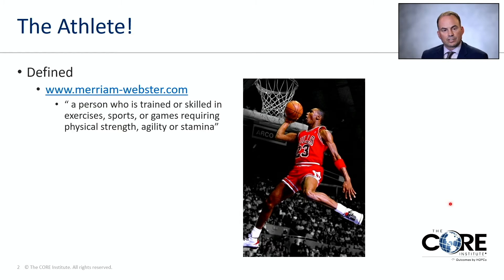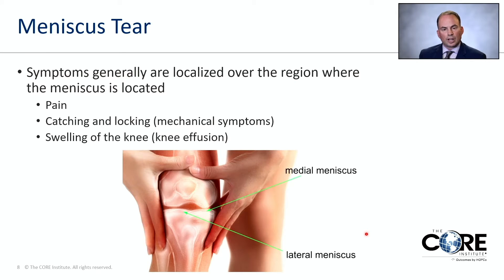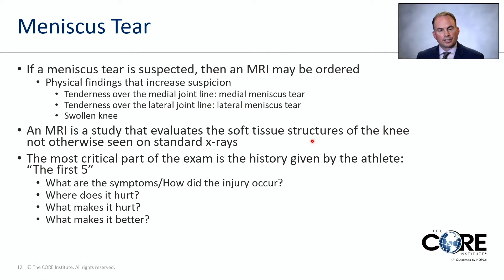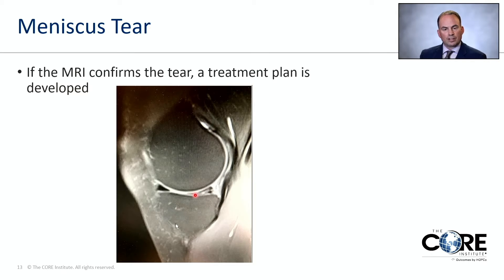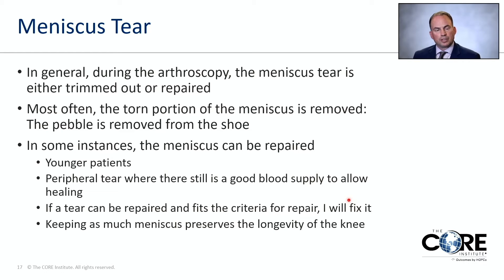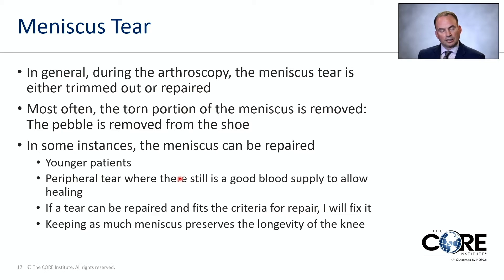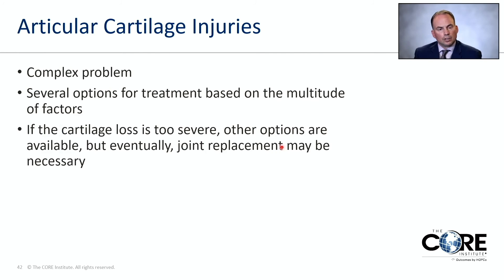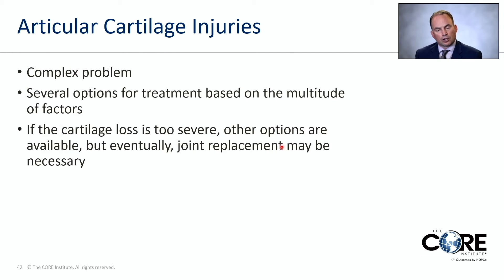Common Knee Injuries in the Athlete with Dr. John Brown | The CORE Institute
Whether you are an elite athlete or a weekend warrior, knee injuries are one of the most common reasons athletes are sidelined. Luckily, there are new treatment options for these injuries.

Join our own Dr. John Brown for this live virtual seminar where he discusses the common causes of knee injuries in athletes as well as the latest non-surgical and surgical treatment options. Dr. Brown is a Board Certified and Fellowship Trained Orthopedic and Sports Medicine Specialist.

After the presentation, there is also a live Q&A.